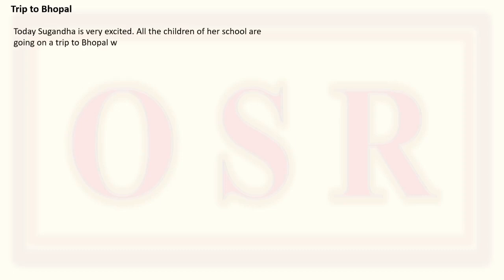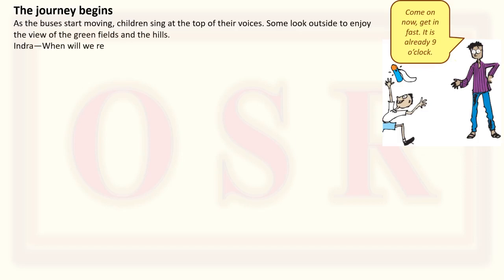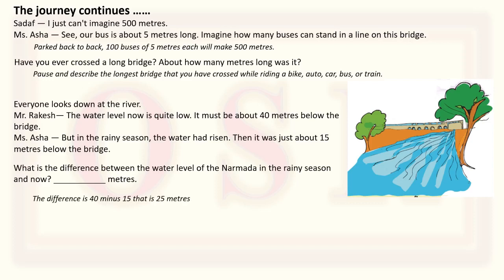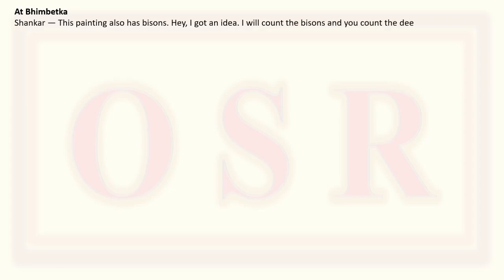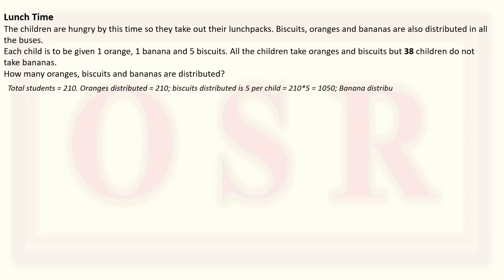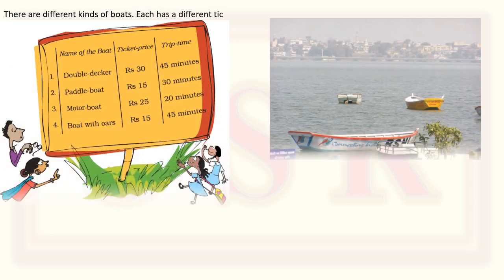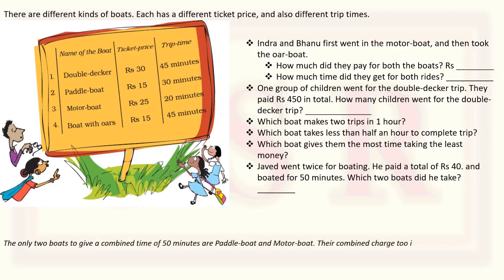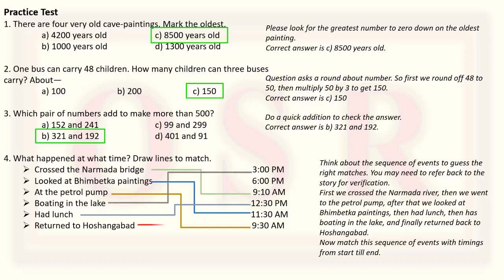NCERT - CBSE - Grade 4 - Math Magic - Chapter 3: A trip to Bhopal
This video covers NCERT, CBSE Grade 4, Math Magic, Chapter 3, A trip to Bhopal, in an easy to understand format. Extra material has been provided for students to easily understand the concepts.

Students are requested to
1. Watch this video along with some friends or parents.
2. Pause the video whenever you are required to answer the questions.
3. Watch the video over again so that you understand the chapter completely.

4. or get a hard copy of the book for a quick reference.

We will keep posting your learning videos at a regular pace.